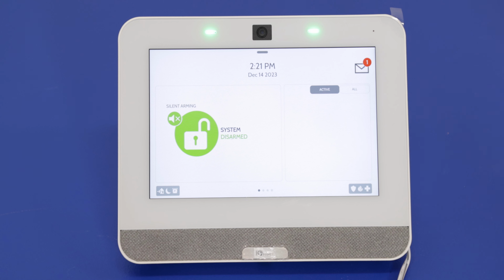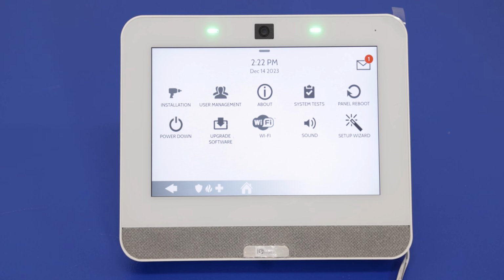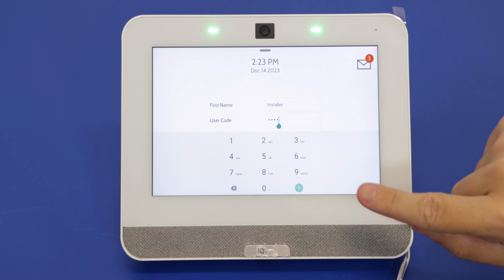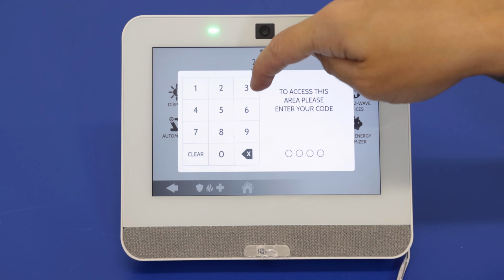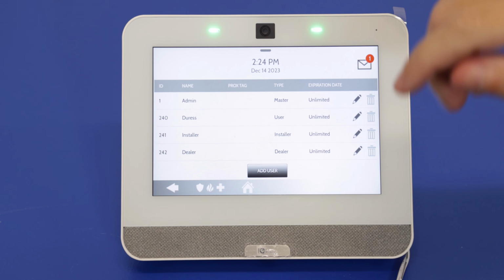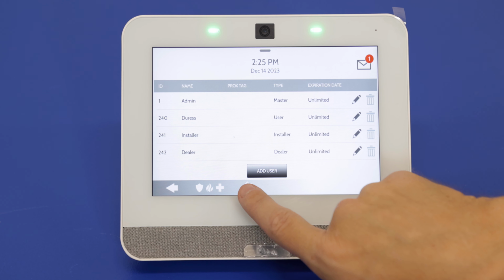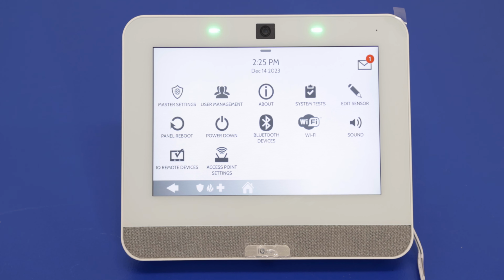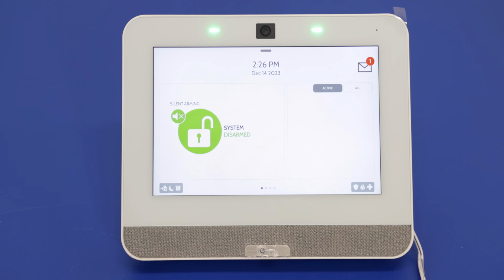Qolsys IQ Panel 4: Resetting the Installer Code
In this video, Dylan from Alarm Grid Technical Support shows you how to reset the Installer Code on a Qolsys IQ Panel 4. It is important to note that to reset the Installer Code, you must know either the current Installer Code or the Current Dealer Code for the IQ Panel 4. If you do not have one of these existing codes, you will need to contact your alarm dealer and ask them to reset the code through Alarm.com.

00:00 - Introduction
01:09 - Using Installer Code
02:23 - Test New Code
02:48 - Using Dealer Code
03:50 - Test New Code
04:13 - User Admin Options via Master Code
05:18 - Outro

Using the Dealer Code, you can add/edit/delete any user code in the system. Using the Installer Code, you can add/edit/delete any user code in the system except the Dealer Code (neither the Dealer, the Installer, nor the Master code can be deleted, only edited). Using the Master Code, you can add/edit/delete any code on the system except for the Installer or Dealer Codes.

To edit the Installer Code, tap the gray bar at the top of the IQ Panel 4 screen, then tap Settings - Advanced Settings - Enter Installer or Dealer Code (1111 or 2222 by default) - User Management. Tap the pencil icon to the right of the Installer Code. This brings up the Edit Screen. Erase the existing code, then enter the new code. Tab to the next line, erase the existing code and re-enter the same new code. Tap the green check mark, press the keyboard down icon, then Save. Press the Home icon at the bottom of the screen to return to the Home Screen.